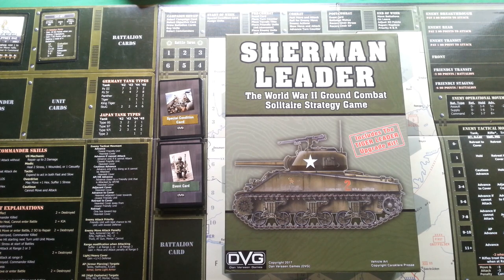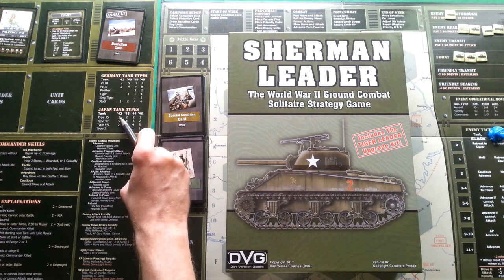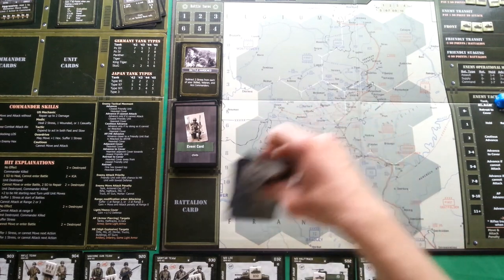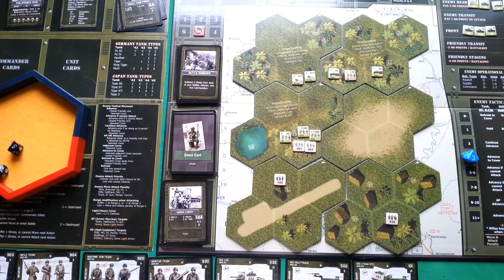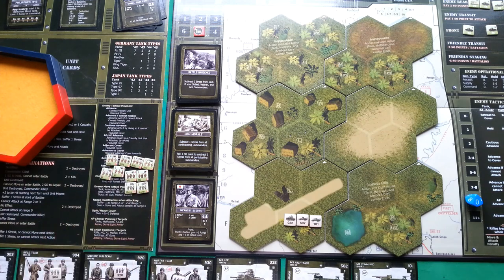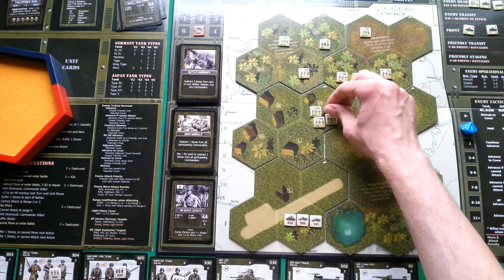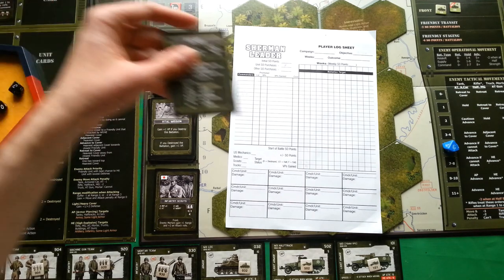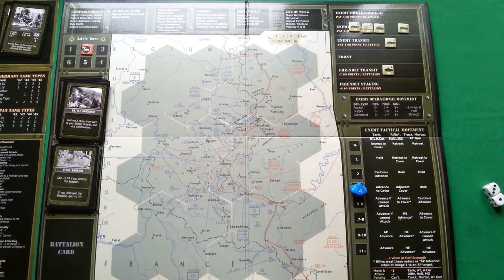Let's play Sherman Leader: Philippines 1942 Campaign, part 1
Part one of the Philippines 1942 campaign for Sherman Leader solitaire wargame, released by DVG.